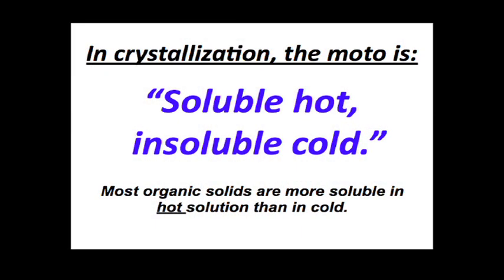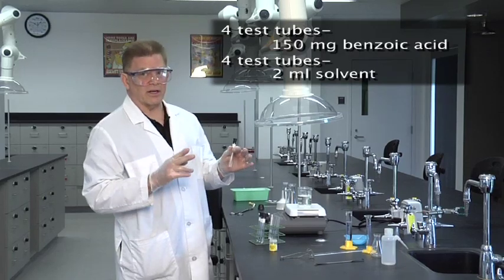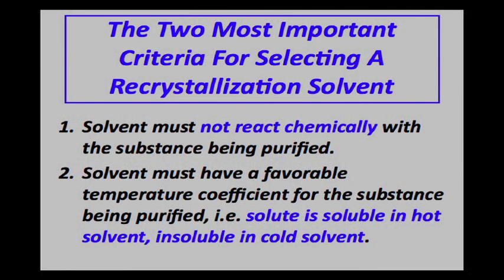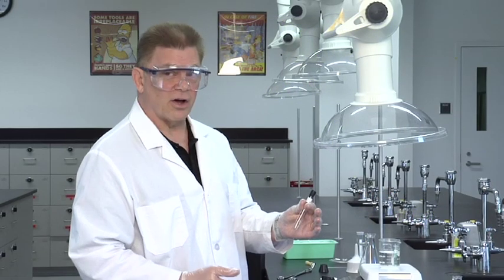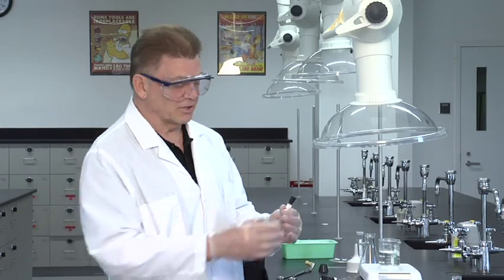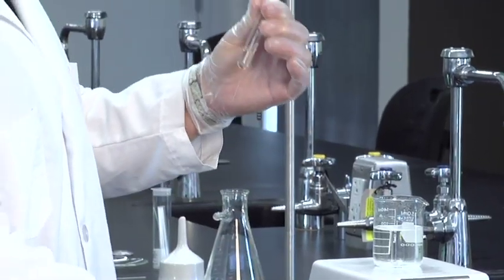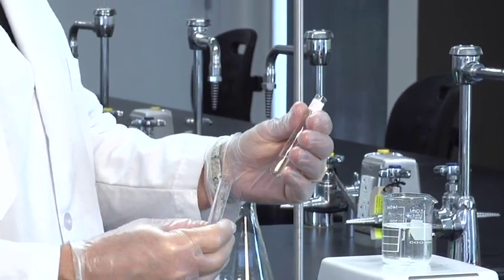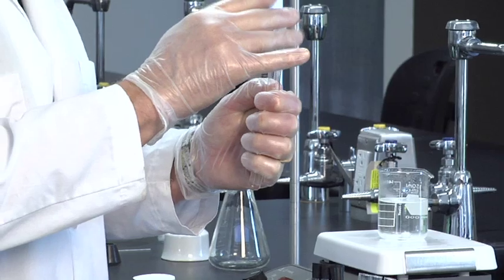2 O Chem Recrystallization Procedure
O-Chem Recrystallization Intro and Procedure by Dr John Davison at Irvine Valley College, in Irvine, Ca. (Part 2 of 7) of the chemistry lab safety series.  (4,425 prior views)